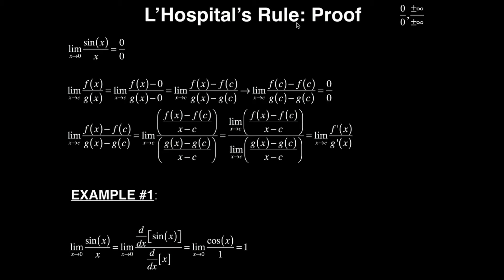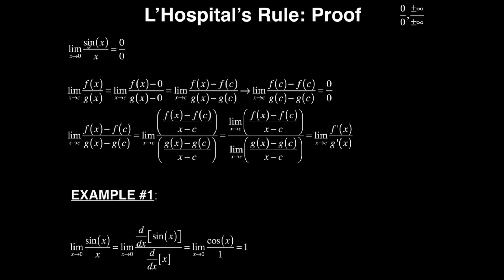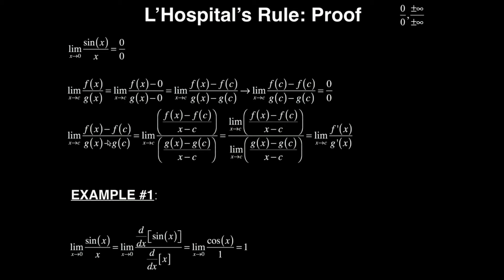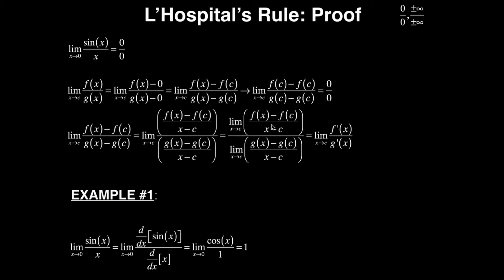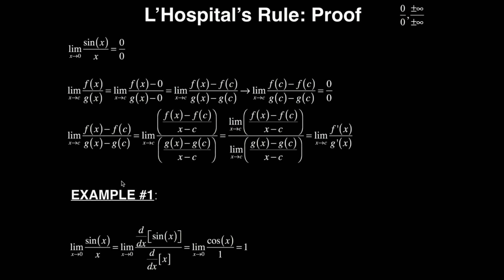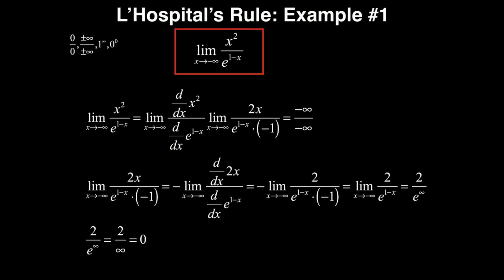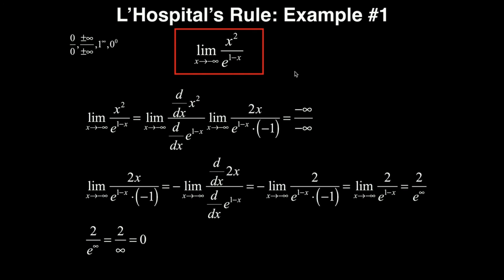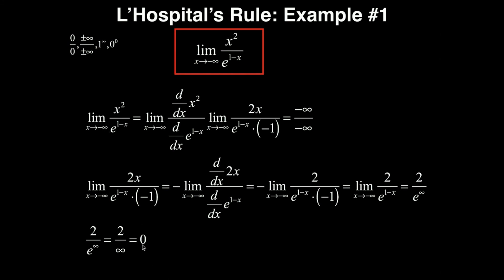Limits | L'Hospital's Rule: Proof and 2 Examples